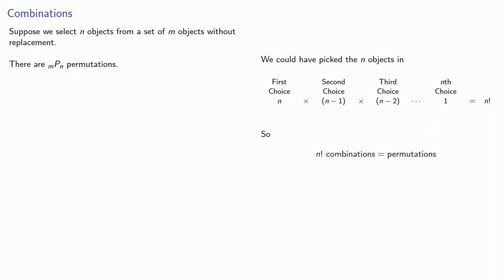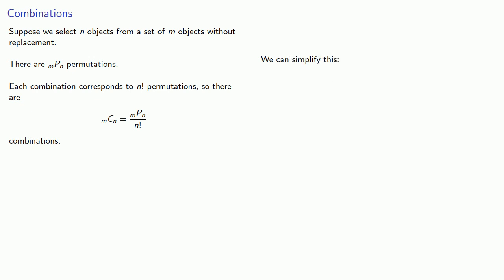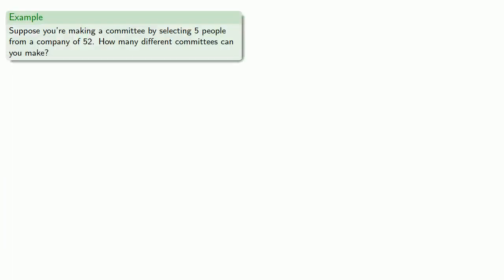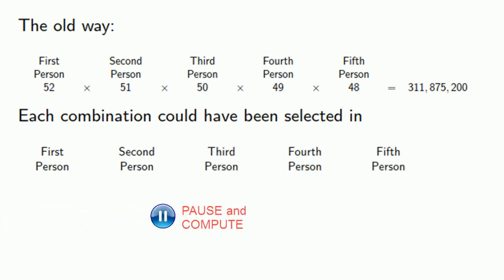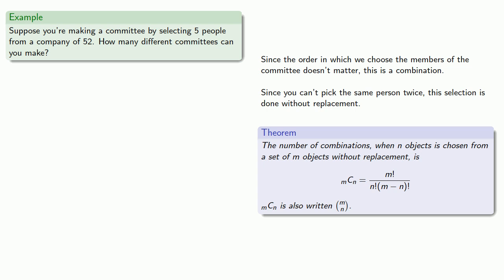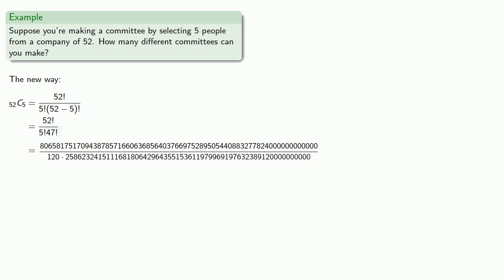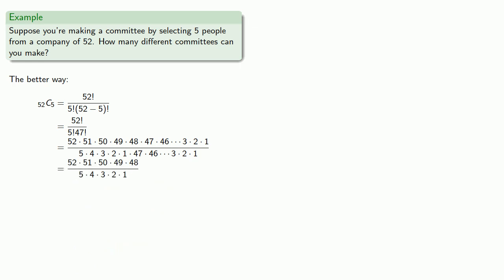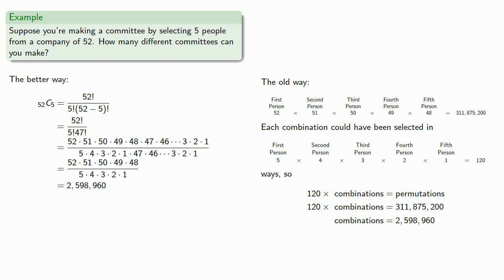Combinatorics, Part Five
Deriving the formula for combinations.